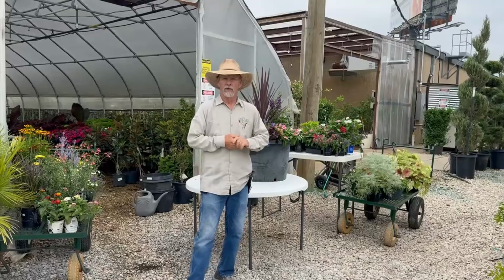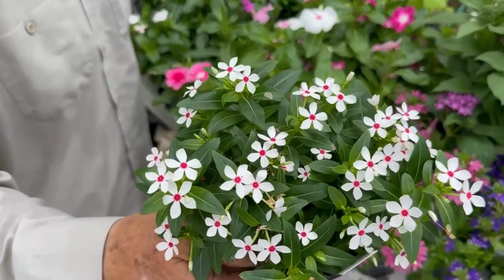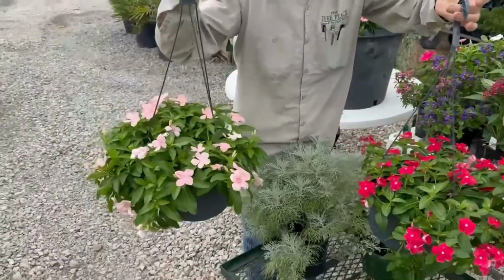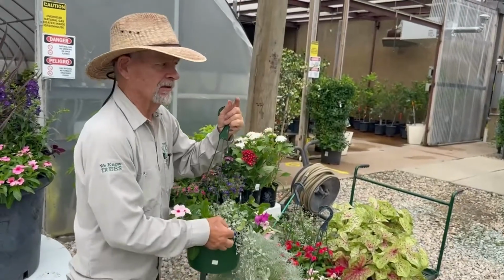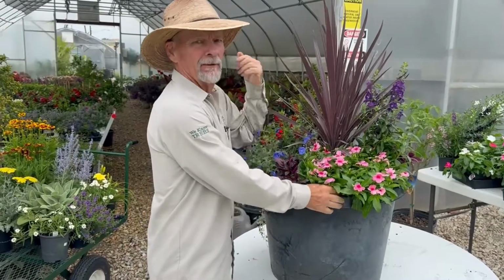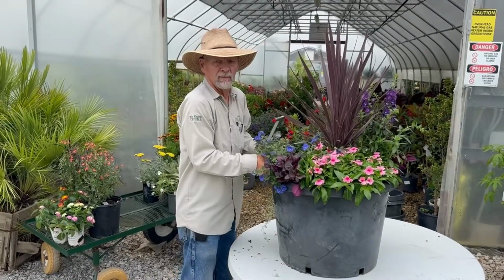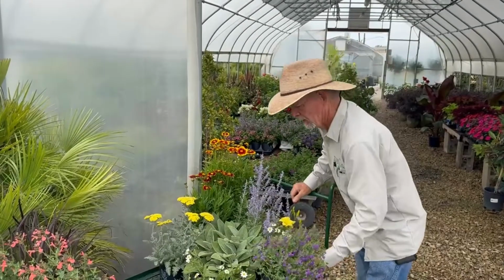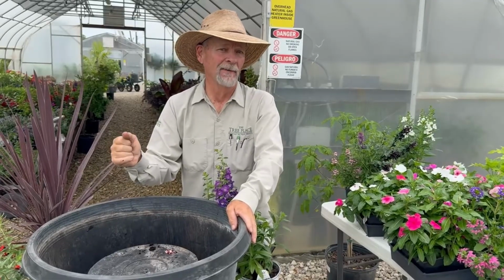THE TREE PLACE - FLOWERS AND HOW TO CREATE A BEAUTIFUL PLANTER POT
MAX IS HERE!

-Check out some of the flowers, perennials and annuals we carry!
-Stanby for a "how to" on creating a balaned planter  or pot presentation for your home.

THE TREE PLACE TX
5625 East Interstate 20
Fort Wort TX, 76119